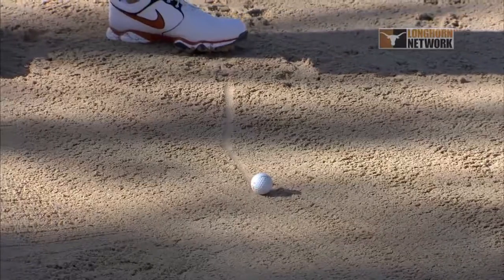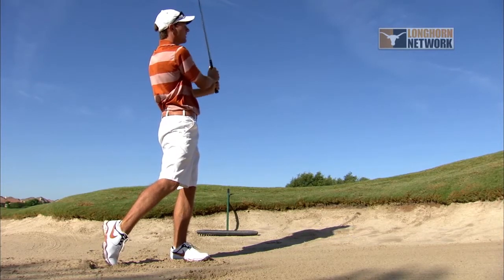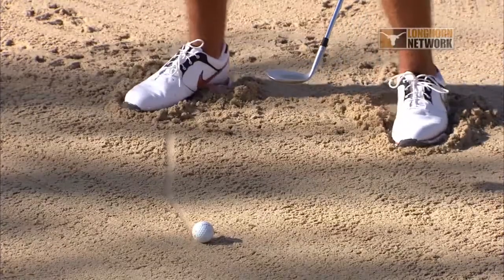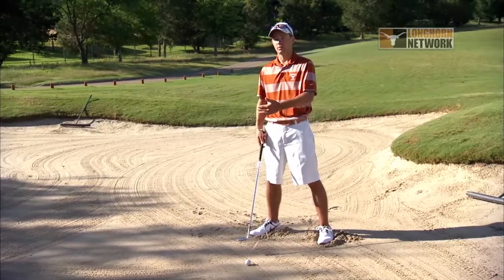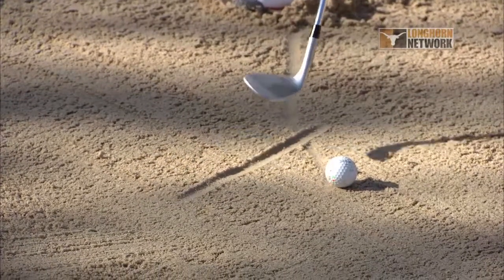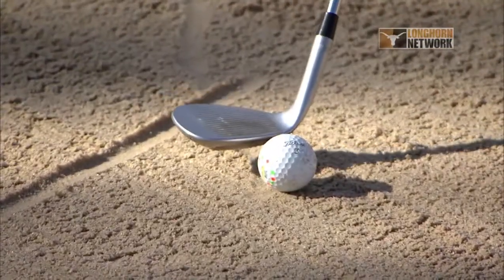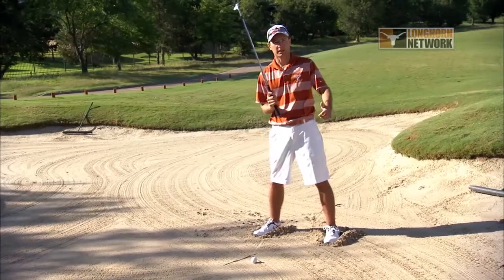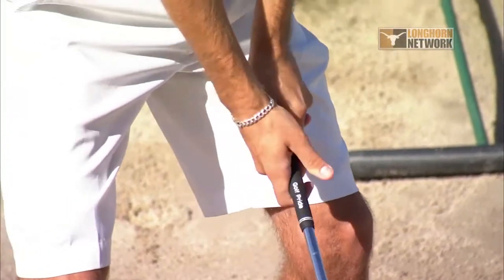On the tee with Toni Hakula [Aug. 8, 2013]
Texas Men's Golf senior and 2013 British Amateur runner-up Toni Hakula demonstrates a bunker shot on the 18th hole at The University of Texas Golf Club.